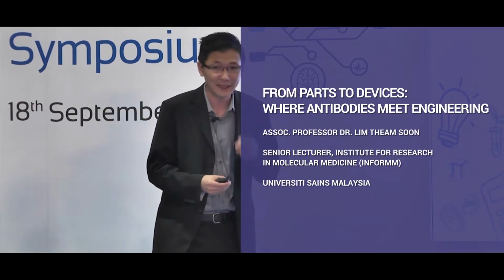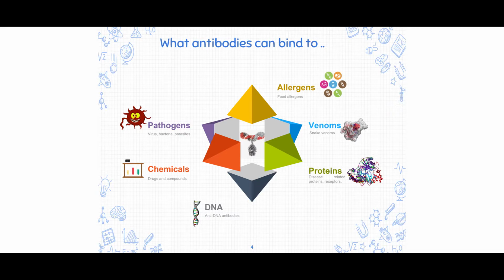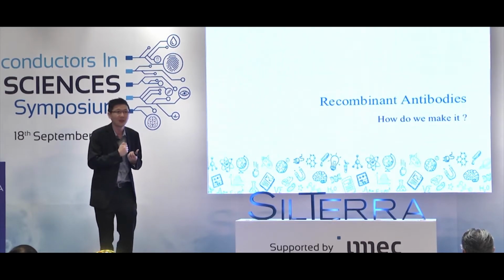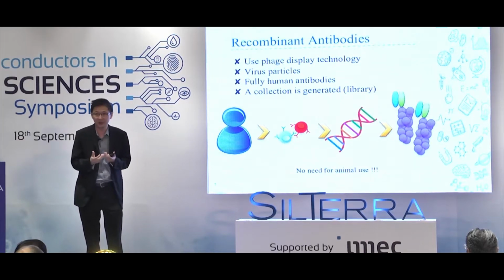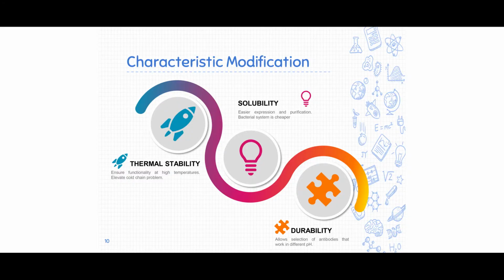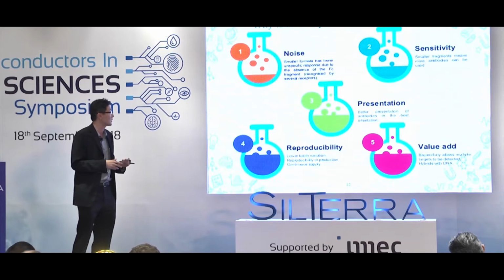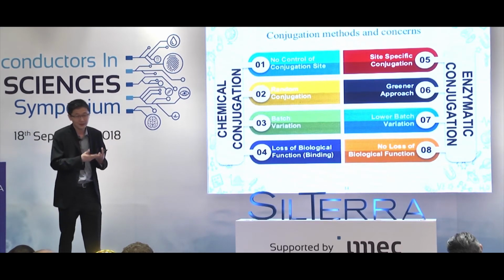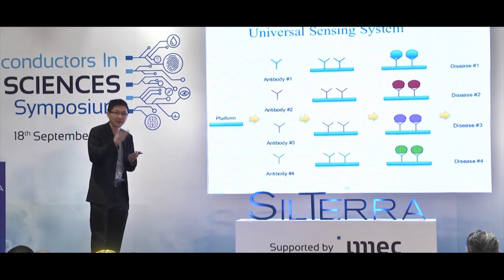From Parts to Devices: Where Antibodies Meet Engineering - Assoc. Professor Dr. Lim Theam Soon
This was a talk from SilTerra’s Semiconductors in Life Sciences Symposium held on the 18th September 2018 in Penang, Malaysia.
Presentation Title: From Parts to Devices: Where Antibodies Meet Engineering
Speaker: Assoc. Professor Dr. Lim Theam Soon (Senior Lecturer, Institute for Research in Molecular Medicine (INFORMM))
Organization: Universiti Sains Malaysia

Find out more about the Semiconductors in Life Sciences Symposium